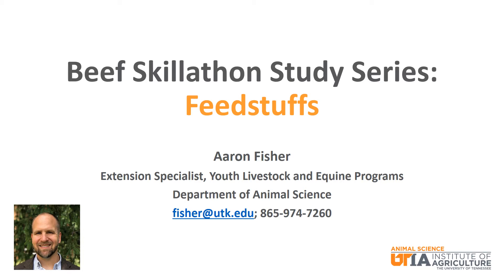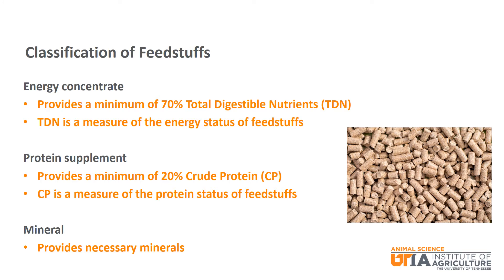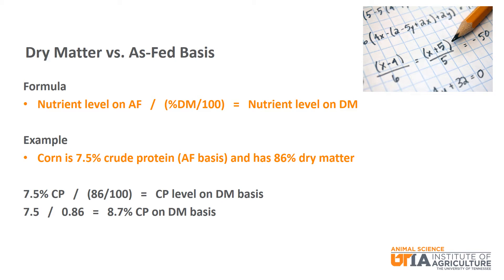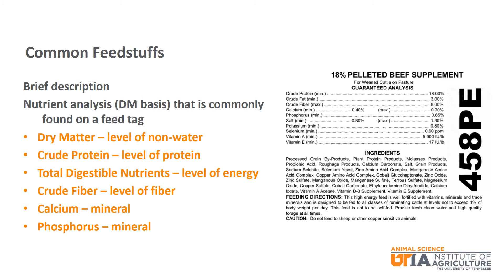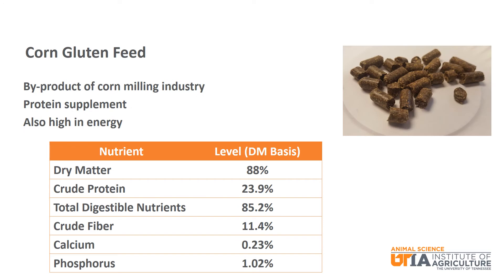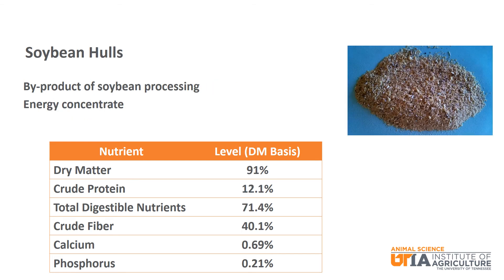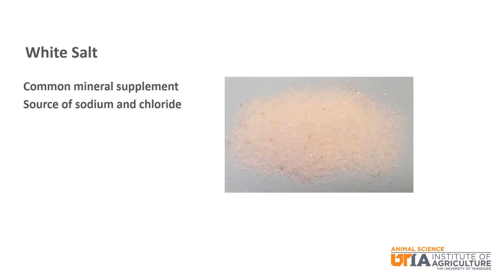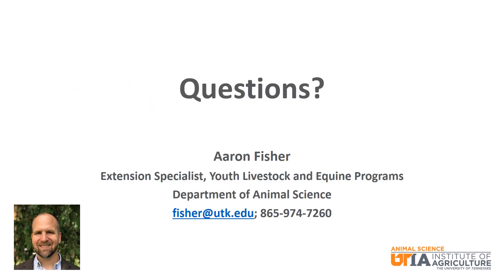Beef Skillathon Study Series: Feedstuffs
Video to help 4-H and FFA members learn more about common feedstuffs used in beef cattle nutrition.